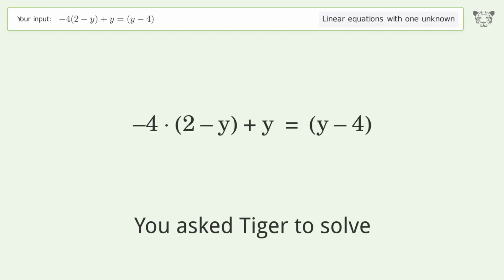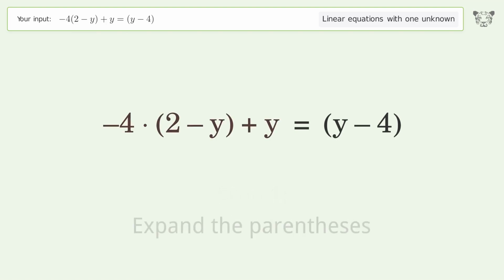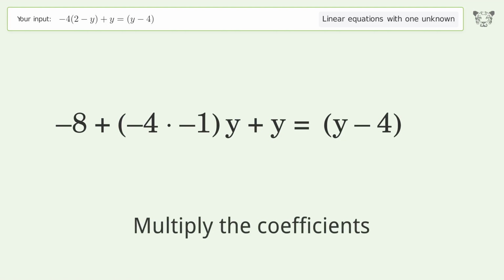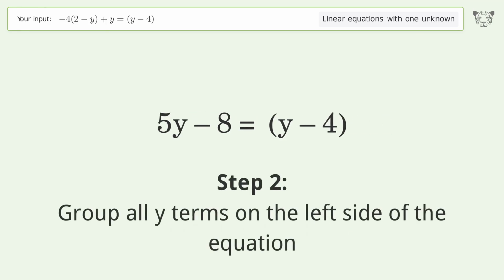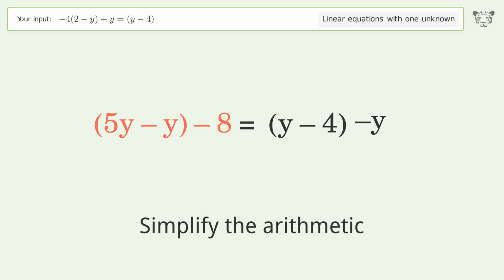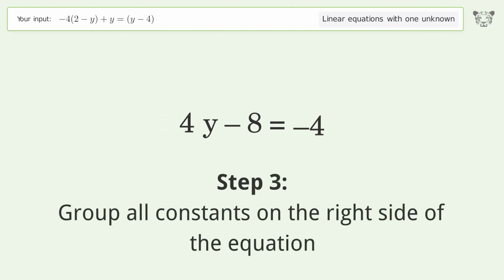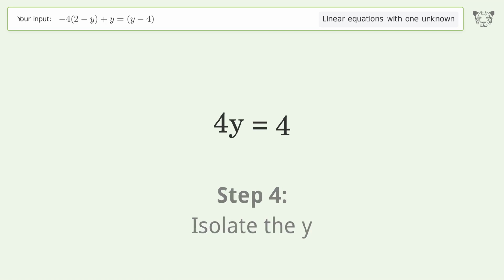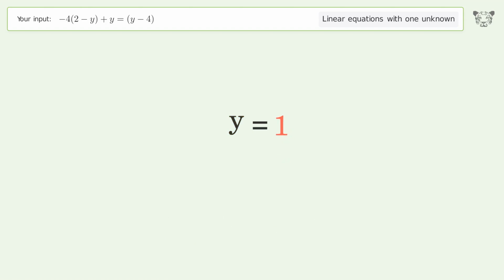Solve -4(2-y)+y=(y-4): Linear Equation Video Solution | Tiger Algebra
Struggling with -4(2-y)+y=(y-4)? Watch our step-by-step video on Tiger Algebra to master this linear equation effortlessly.